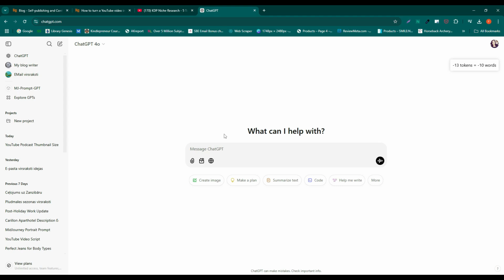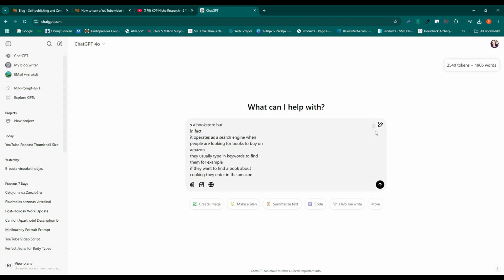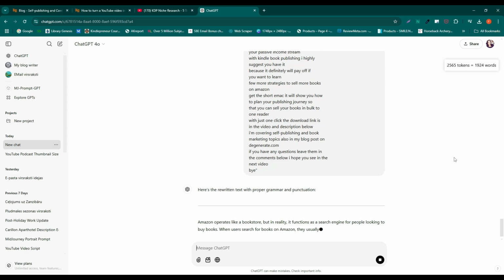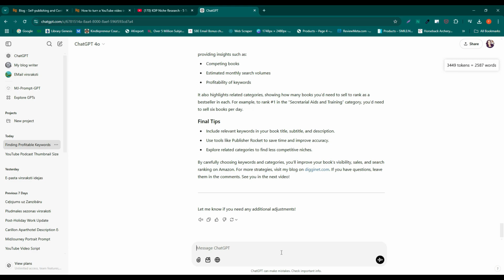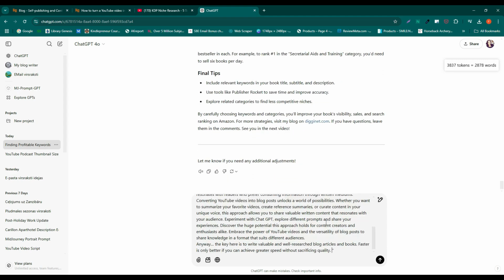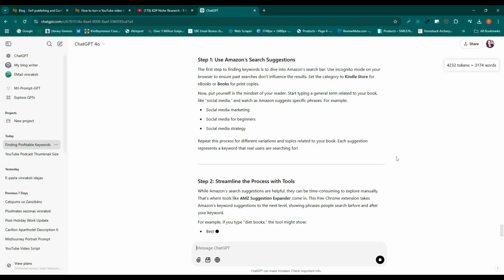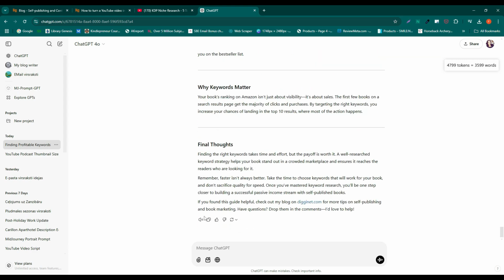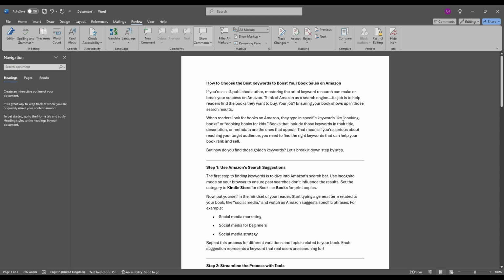Transform YouTube Content Into Blog Articles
Want to get more out of your YouTube content? In this quick tutorial, I’ll show you how to turn any YouTube video into a blog post — fast.

00:23 Why Turn a YouTube video into a blog post?
00:58 Copy transcript of the video
01:54 Make ChatGPT sound like you

Perfect for content creators, marketers, and bloggers looking to repurpose video content into SEO-friendly articles. I’ll walk you through the exact steps using tools like transcription, content structuring, and AI editing.